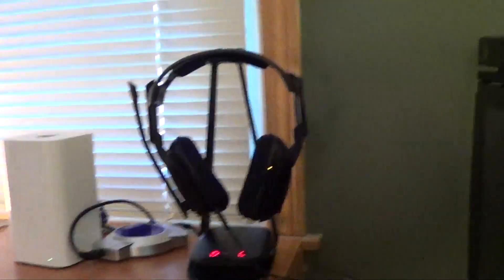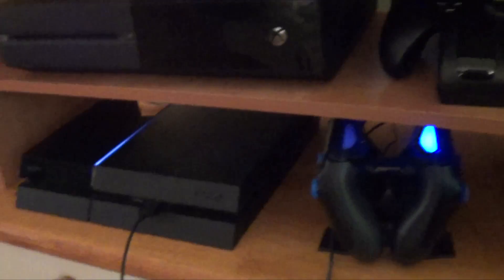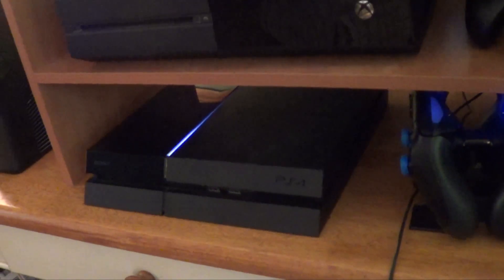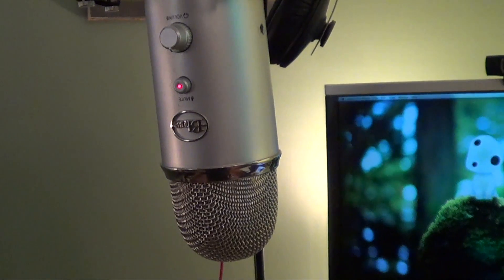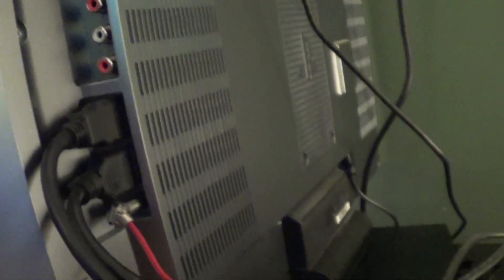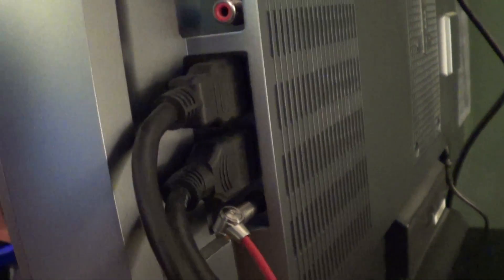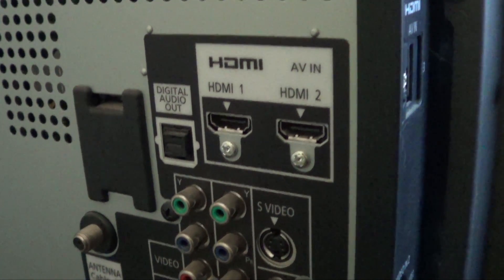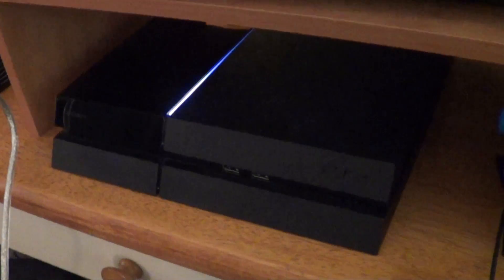How to Record Chat on PS4 with Elgato Game Capture HD - Tutorial - Recording Chat Playstation 4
So I have been wrestling with this for a bit, and I figured out a way to record chat on the PS4 using an Elgato Game Capture HD.  For most of you this will probably be free.  I had the necessary connectors lying around the house from previous projects.  I am sure there will be plenty of questions, so let me have it down in the comments.

Crank this sucker up to 1080p and enjoy!